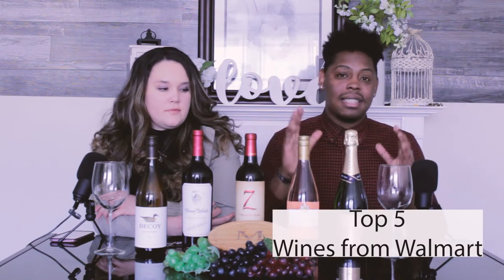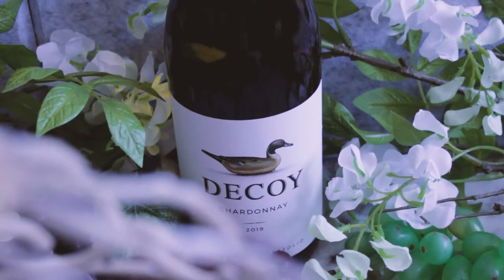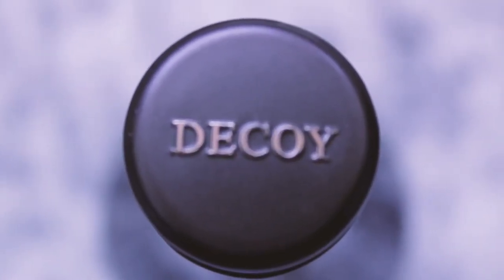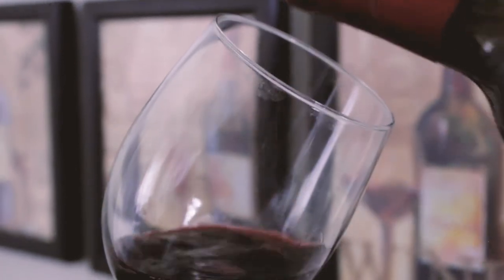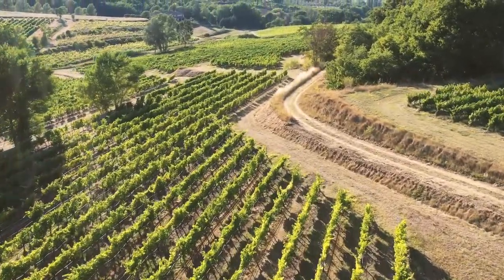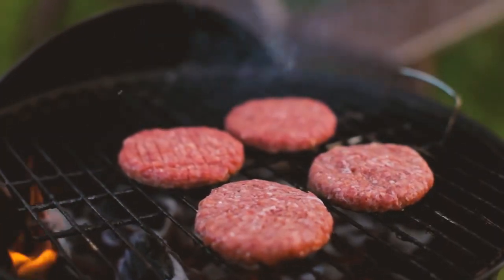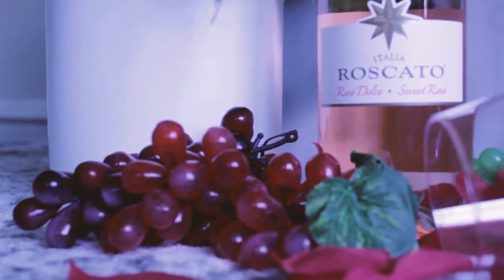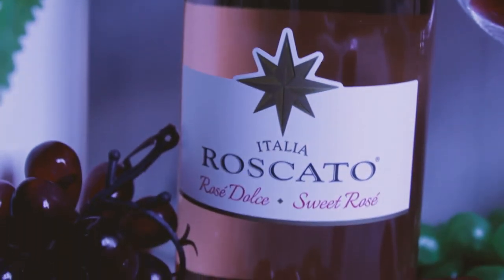2021 TOP 5 BEST REVIEWED WINES AT WALMART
Katie & Tajh review the top 5 best reviewed wines at Walmart. So that viewers can go to their local store and experience the wines themselves. Chardonnay, Cabernet Sauvignon, Zinfandel, Roscato, and Chandon Brut wines are reviewed to help the average wine lover branch out to other great wines without wasting time and money.

Decoy Chardonnay

Chateau Ste Michelle

7 Deadly Zins

Italia Roscato Sweet Rose

Chandon Brut